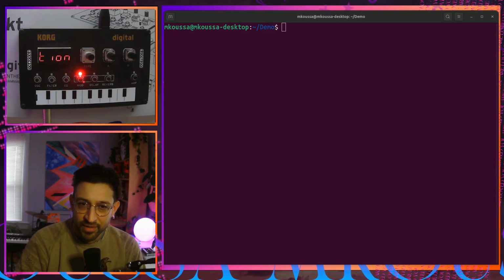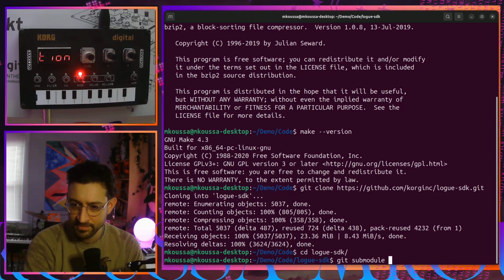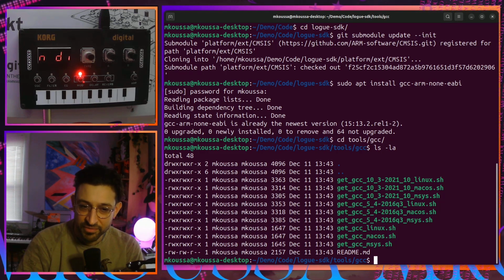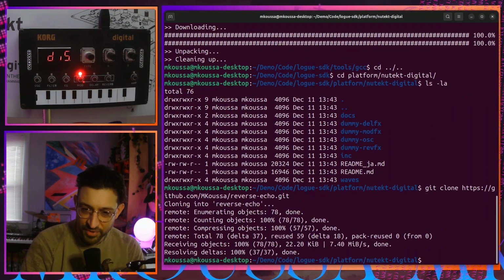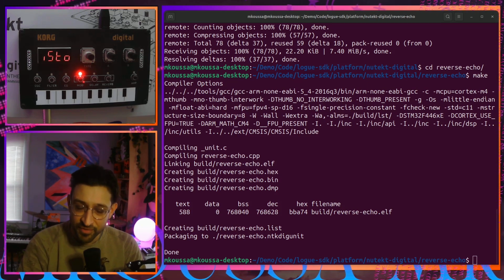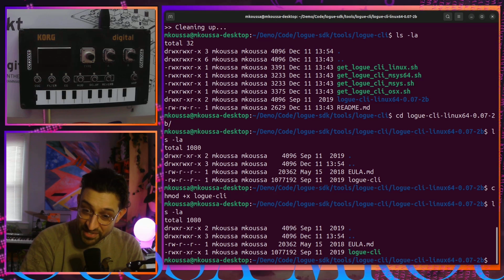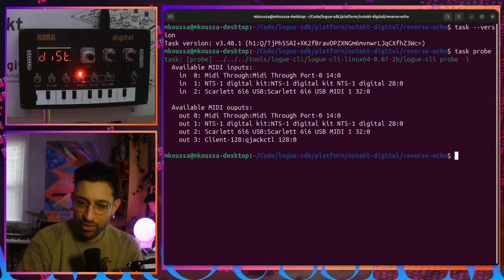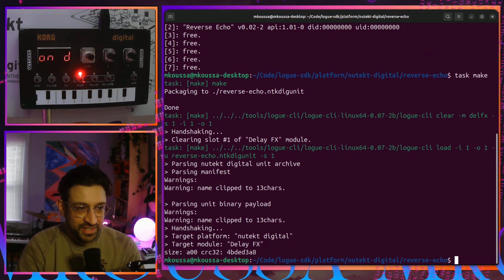Korg Logue-SDK Setup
Setting up the Korg Logue-SDK !

00:00 Intro
02:19 Part 1: Pull Logue-SDK Repository
04:18 Part 2: Install Compilers
06:22 Part 3: Pull Echo-Reverse Repository
08:19 Part 4: Install Logue-CLI
11:52 Part 5: Using the Taskfile
15:02 Outro

In this video, I walk you through how to get your Ubuntu 24.04 Linux machine setup to use the Korg Logue-SDK. Once setup, we confirm it works by building (or in this case, making (because we use make)) the Reverse-Echo Delay FX. We then explore the included Taskfile to make the development process a lot easier.